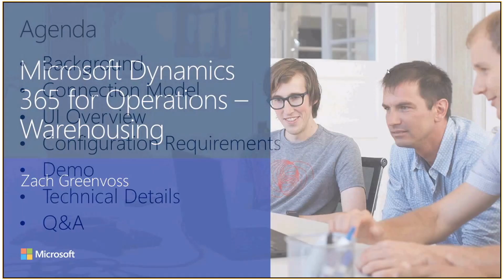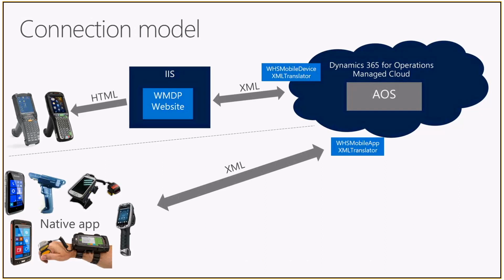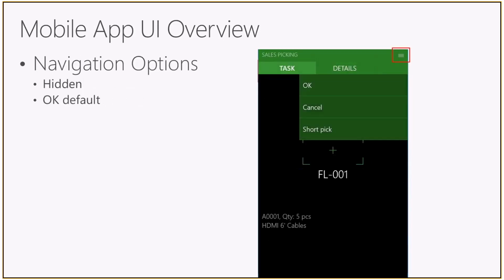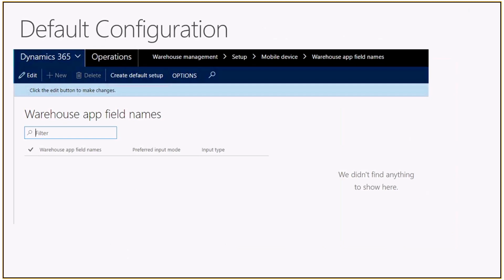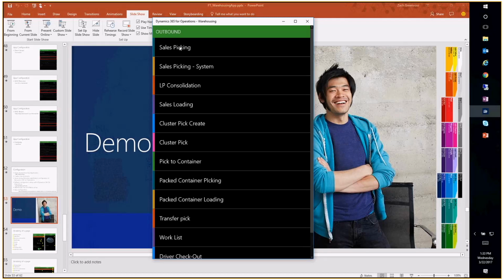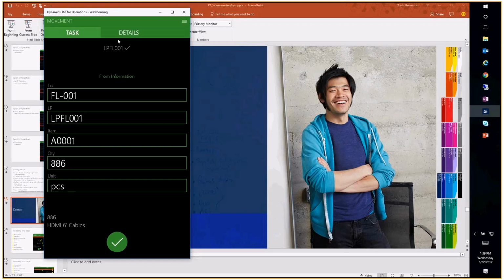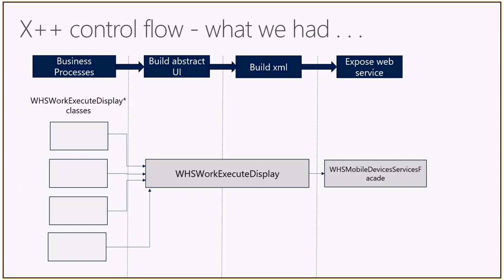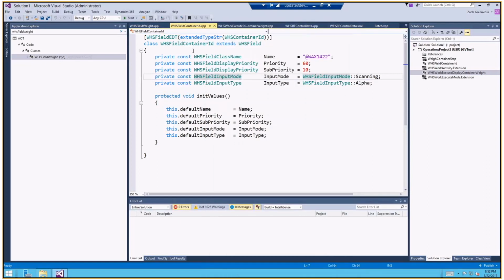Warehousing Mobile App | March 22, 2017 - TechTalk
This TechTalk will discuss the Advanced Warehousing system in Dynamics 365 for Operations and what the future holds for the advanced warehousing mobile interface. We will examine the new mobile application that has been released and how it compares to the legacy WMDP. We will learn what is required to install, configure, and operate this mobile application and how it can be used to benefit your implementations.

Presenter: Zach Greenvoss